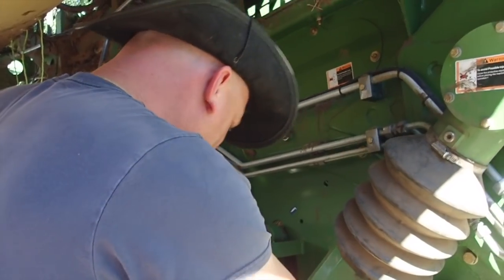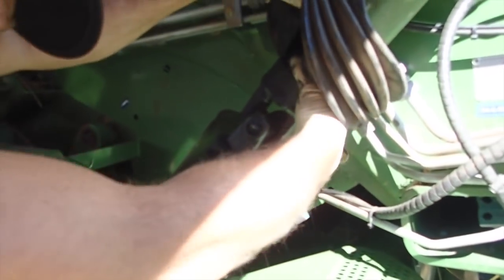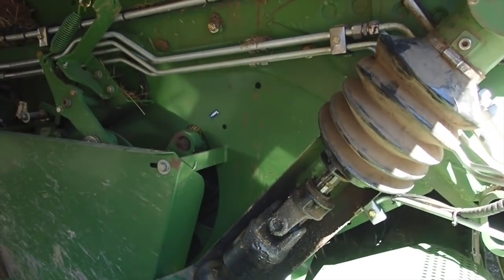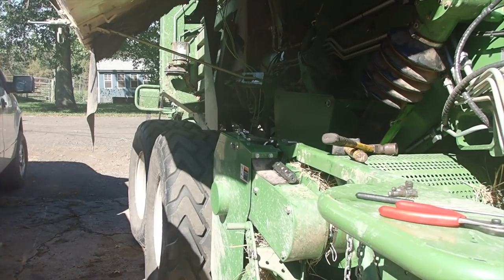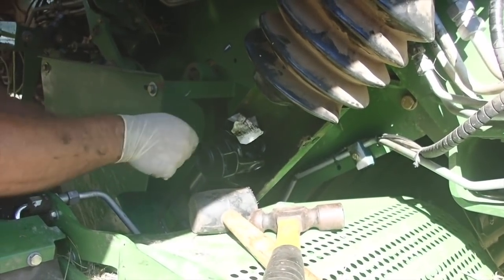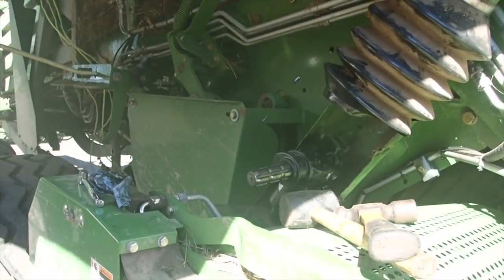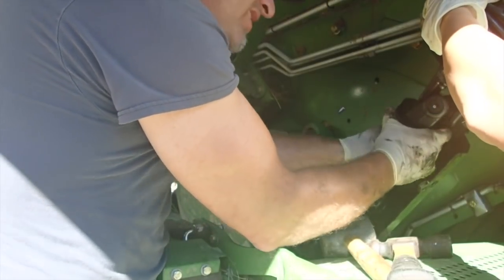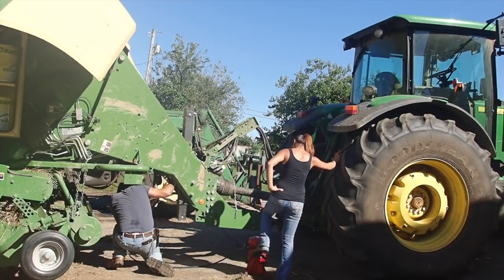Krone Shaft Problem (fix)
This video is about Krone Shaft Problem (fix)